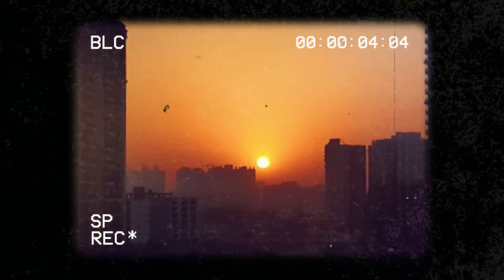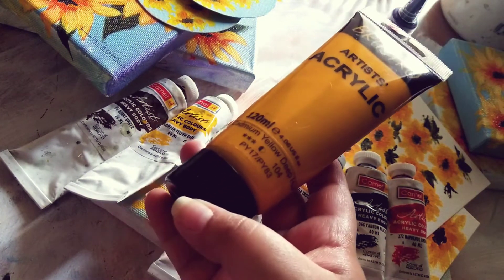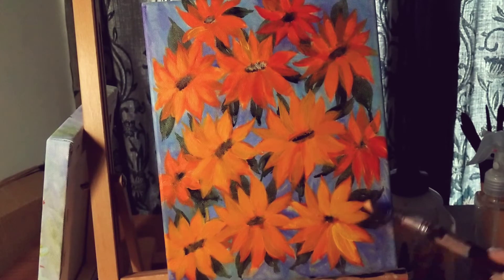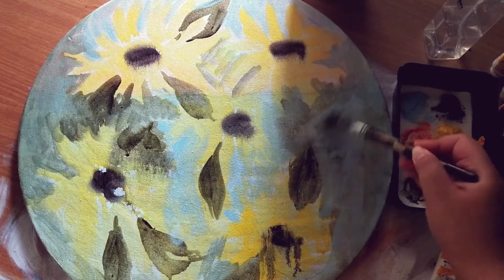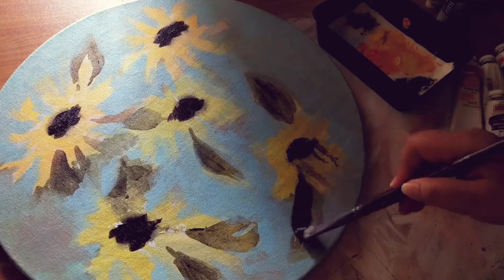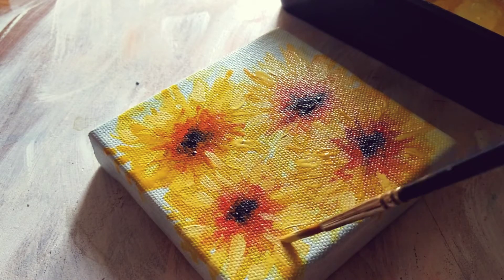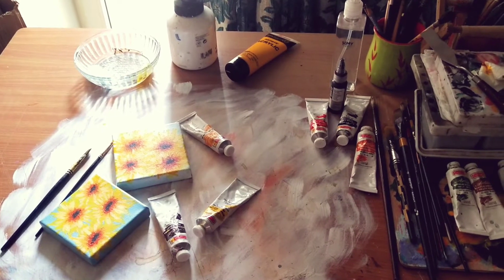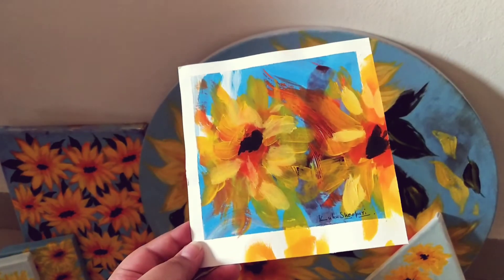Making A Mini Painting Collection ♡ Acrylic Painting Process ♡ Acrylic Painting Time - lapse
Hello everyone! Toady I wanted to share with you all my process of making this mini sunflower collection.
This collection has 8 full pieces and 1 piece that I painted, then cut it into 6 pieces, so they can be displayed together or separately.

All these pieces are available for sale ranging from Rs 200 + shipping to Rs.4000 = shipping.
I will release them for sale on my instagram today, so check them out if you are interested :)

If you want to see more painting tutorial and time-lapses be sure to subscribe to my channel and hit the bell icon to get notified every time I upload a new video, It's really helps my channel grow :)

· Support! ·

I sell my art for a living, and every bit of support makes a huge difference! All tips and donations go towards new art supplies and help me continue making art full time.

If you are a beginner and like to learn to paint landscapes then check out my Skillshare classes.
In my latest class you can learn to paint a 3 different types of watercolour sunsets.